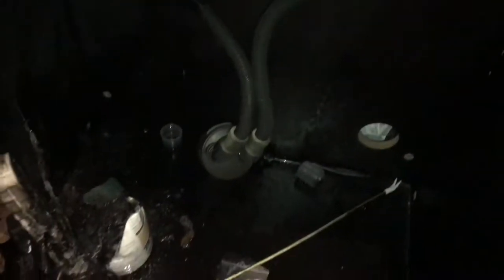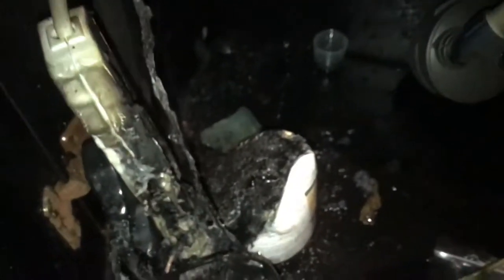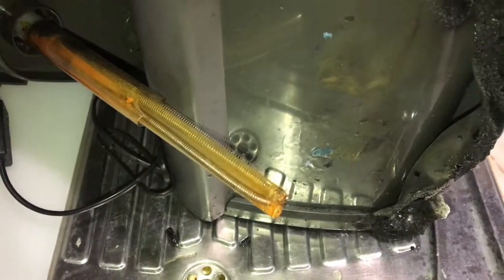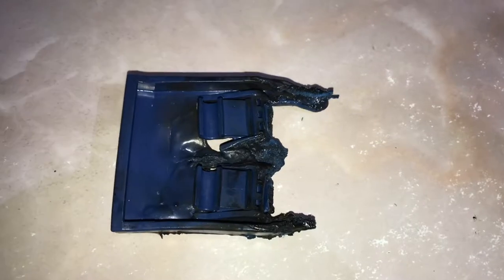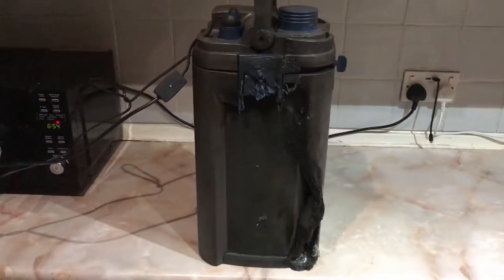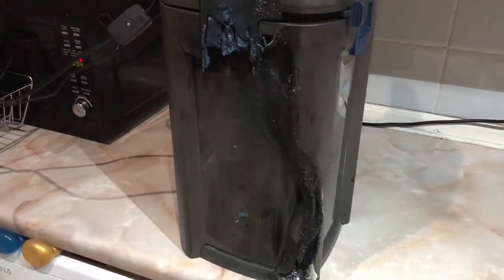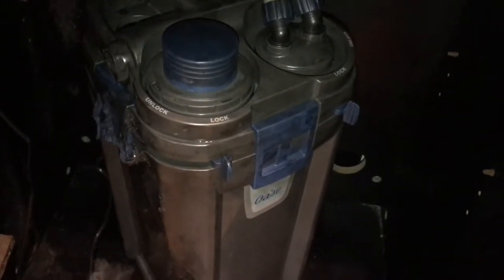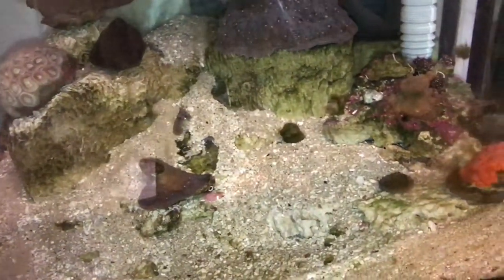Oase just got fire tested🔥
Not sure of the exact cause but had an electrical fire. luckily after cleaning up everything is still working.